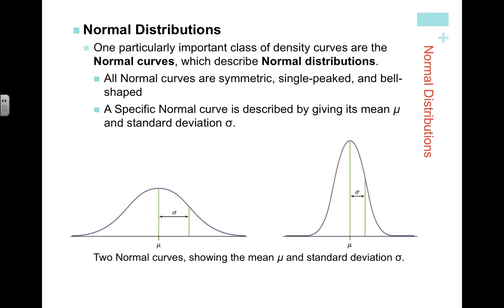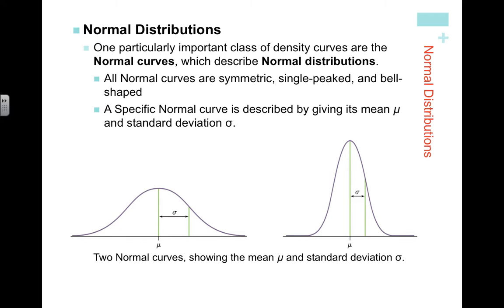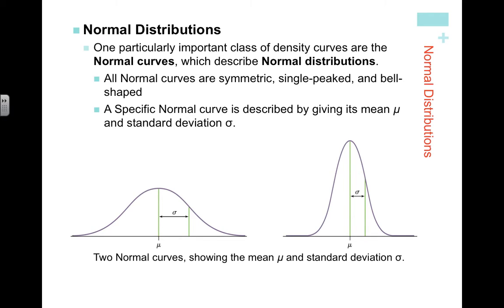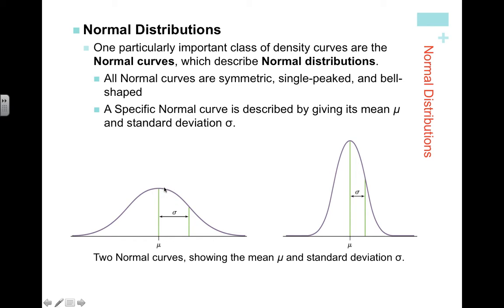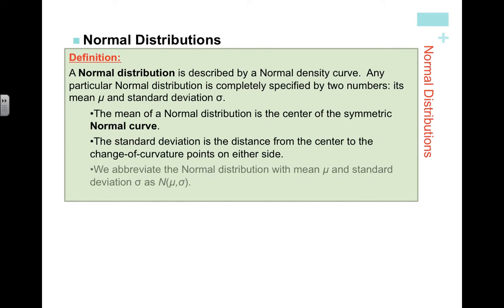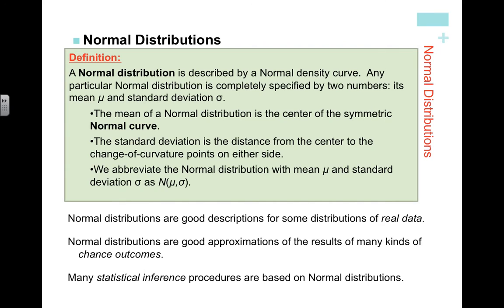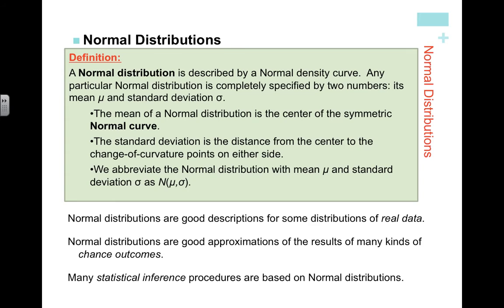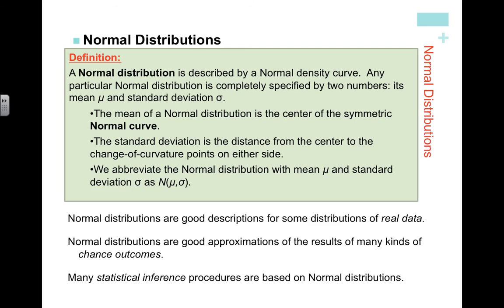Chapter 5 (Video 3): The Normal Model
Normal curves, Normal Distribution